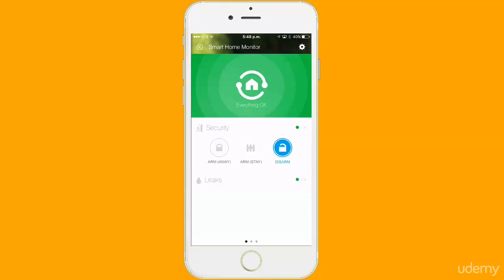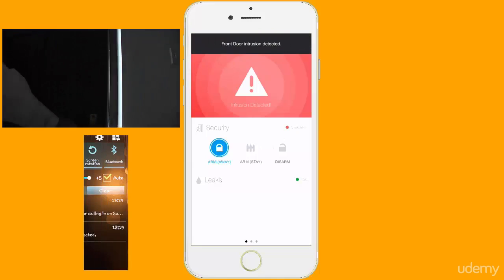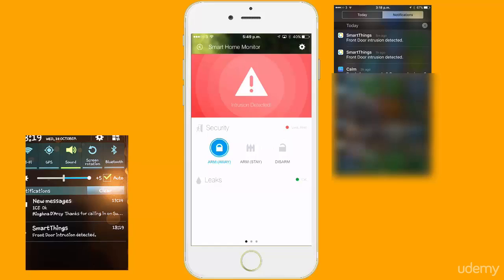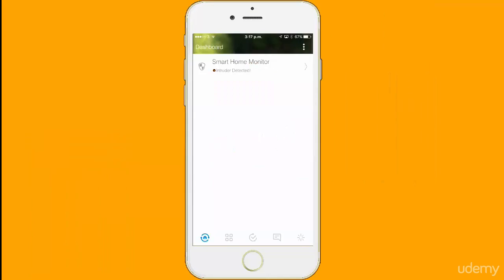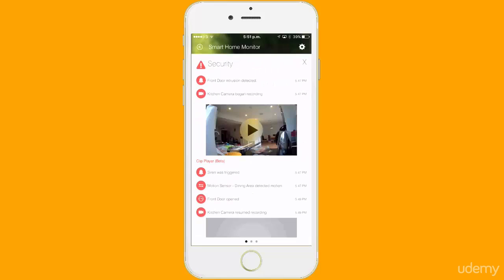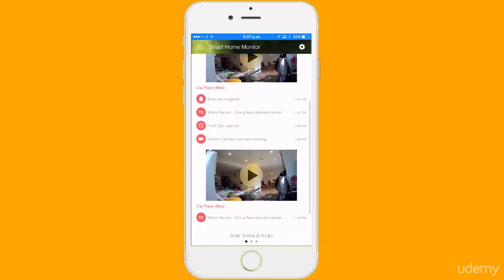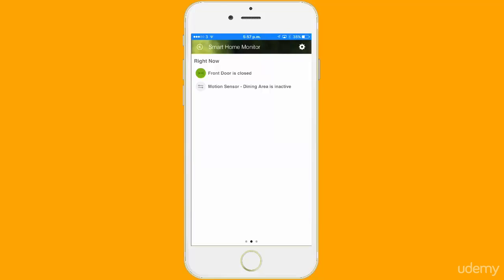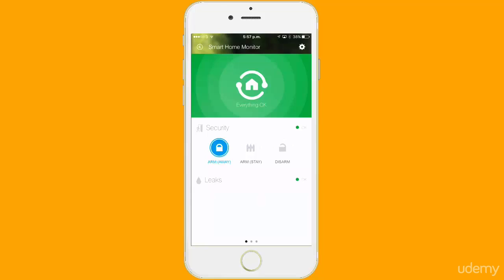What Happens With Your Smart Home System When a Robbery is in Progress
Make a Living as a Smart Home Automation & IoT Installer
Takes you from zero to launch of your new smart home automation & Internet of Things (IoT) installation business.